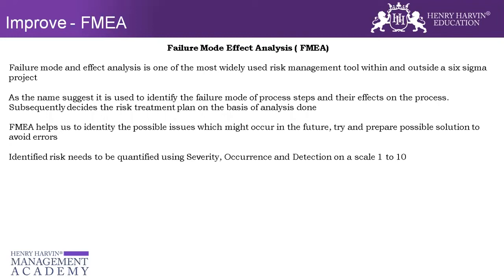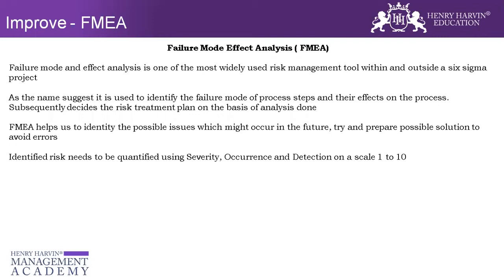Improve - FMEA (Part-1) | Best Six Sigma Black Belt Tutorial For Beginners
This Henry Harvin video on “Improve - FMEA”   is a complete Improve - FMEA tutorial for beginners who want to learn Improve - FMEA. Six Sigma DMAIC Process - Improve Phase - Failure Mode Effect Analysis (FMEA) FMEA identifies all the probable failure modes for the product or process. It prioritizes the failure modes for focused attention by using a scoring model based on Severity (S), Occurrence (O) and Detect ability (D).

Key Features:

✅  Recognised Certification
✅  Integrated Curriculum